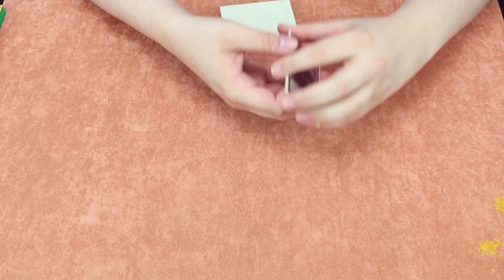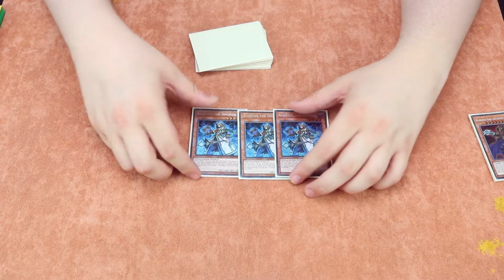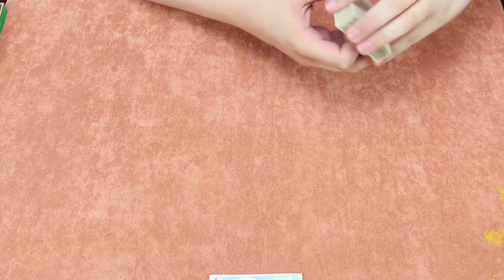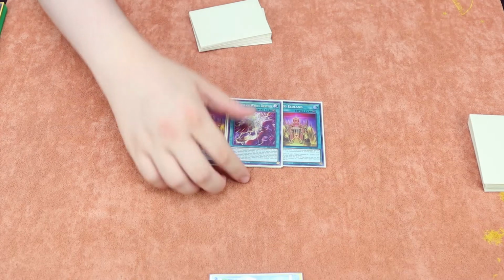Slow & Steady wins the duel | Eldlich Invoked Deck Profile |June 2020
It will be a great help for the growth of our Yu-Gi-Oh channel!

Deck list:
3x Aleister
3x Golden Lord
3x Magicians' Souls
1x Apprentice Illusion Magician
3x Parallel Exceed
3x Nibiru
3x Ash
2x Mourner
3x Meltdown
2x Invocation
3x Eldland
1x White Eldlixir
3x Red Eldlixir
3x Conquistador
3x Huaquero
1x Forever

2x Invo Mechaba
1x Invo Caliga
1x Invo Raidjin
1x Invo Purgatrio
1x Invo Elysium
1x Bagooska
1x Dweller
1x Pleiades
1x Gustav
1x Dora/Liebe
1x Secure Gardna
1x Almiraj
1x KM Unicorn
1x KM Cerberus